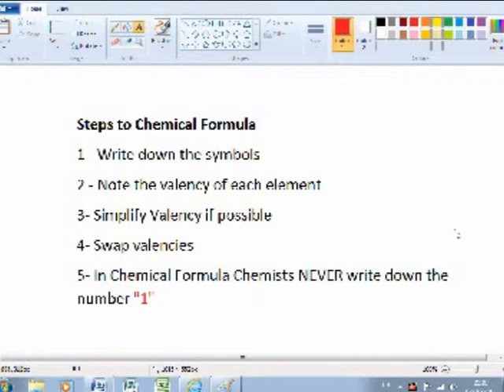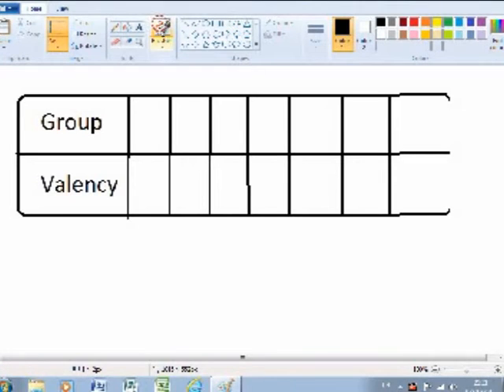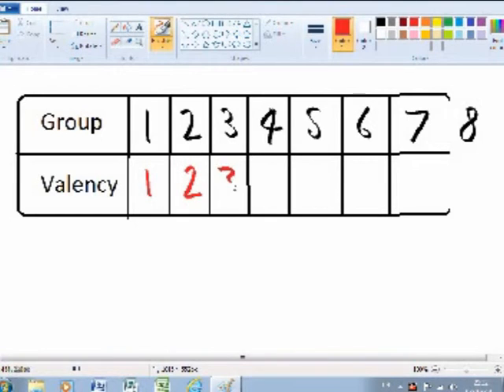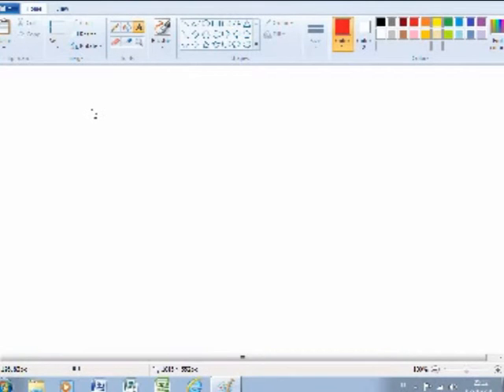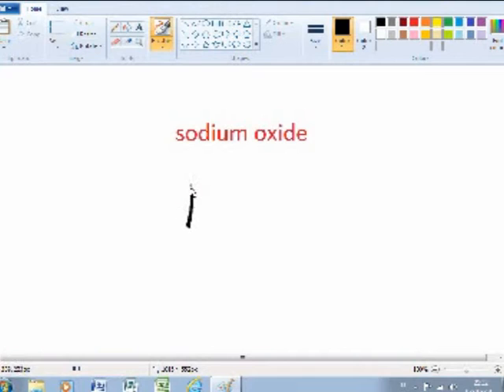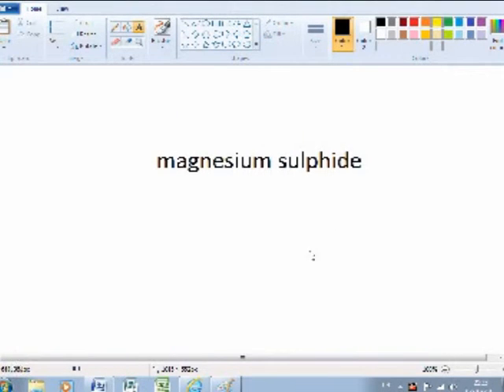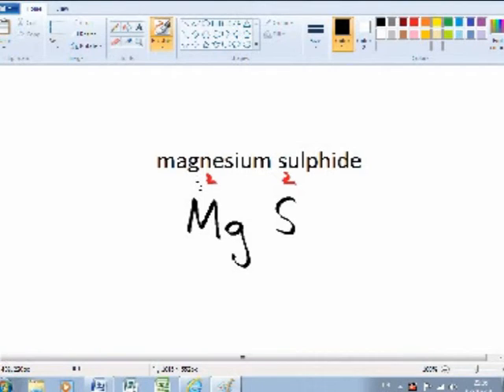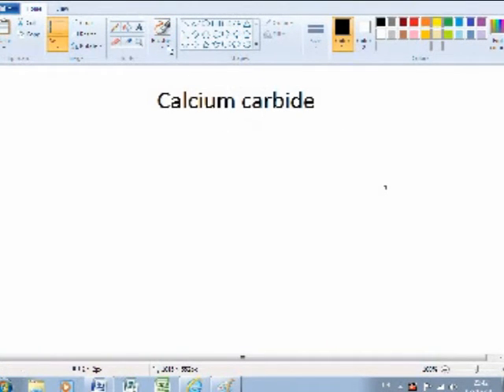Chemical Formula 1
A basic guide to writing Chemical Formula for the Scottish Educational System.